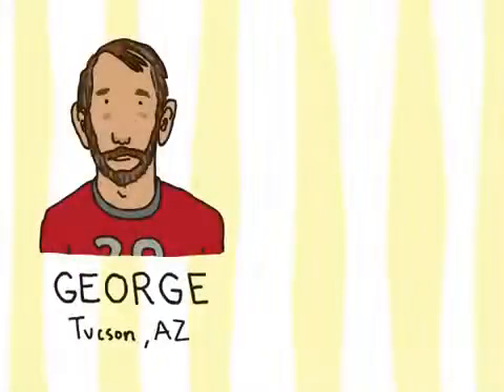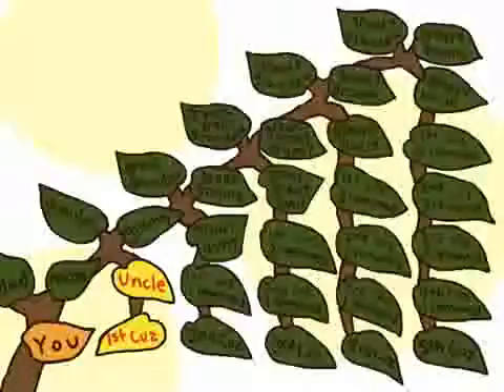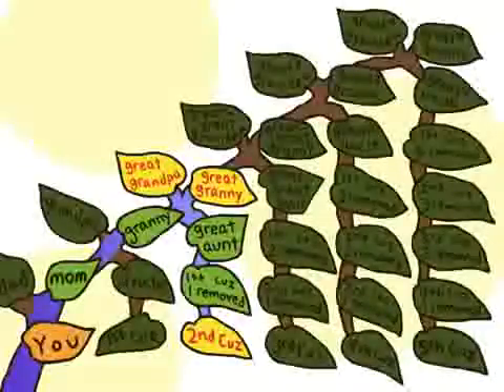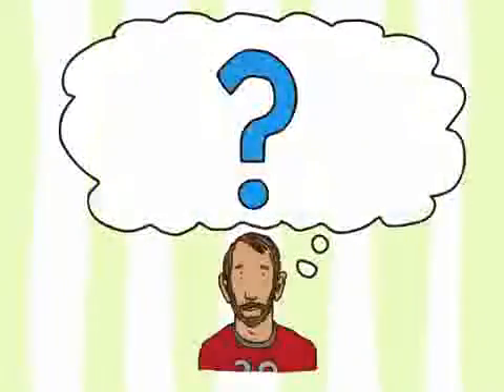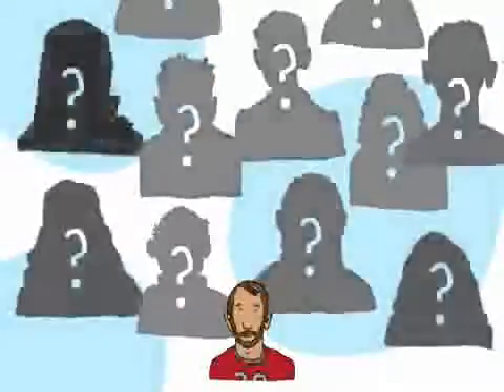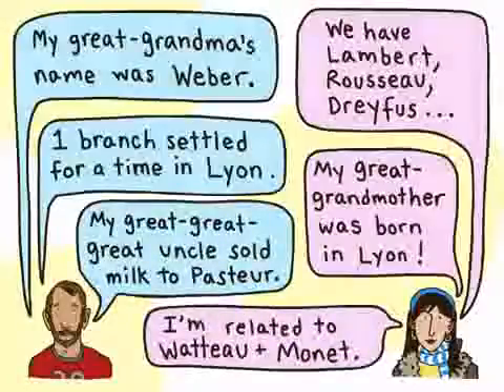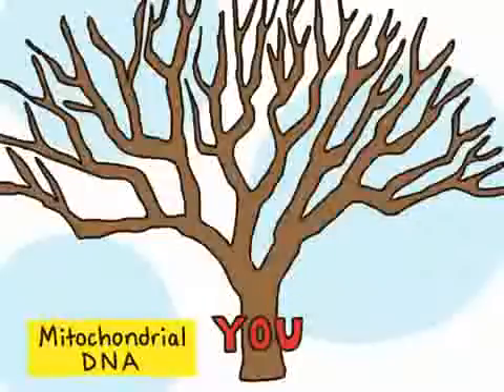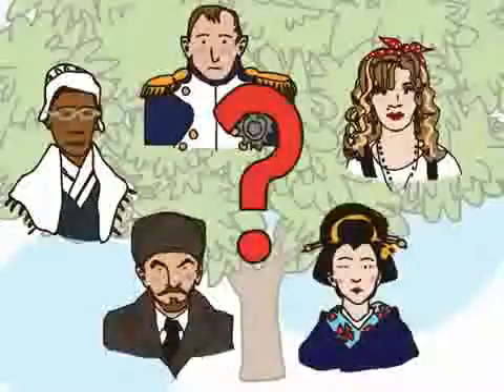23andMe Relative Finder Just what is a 5th cousin